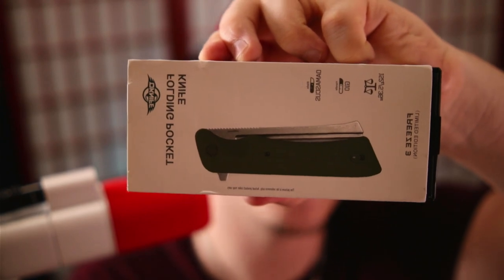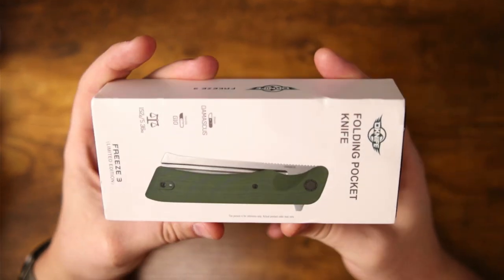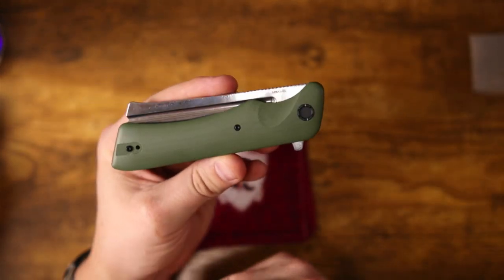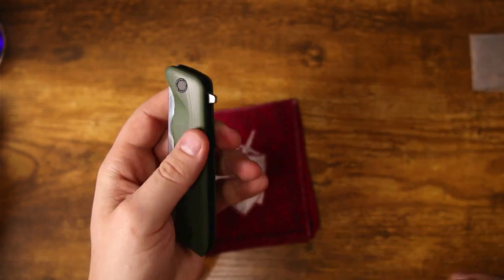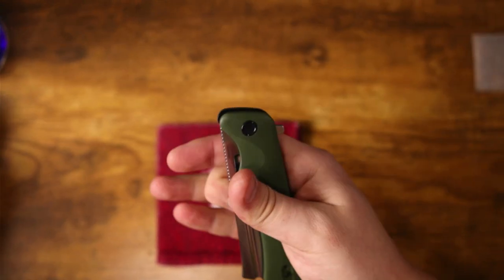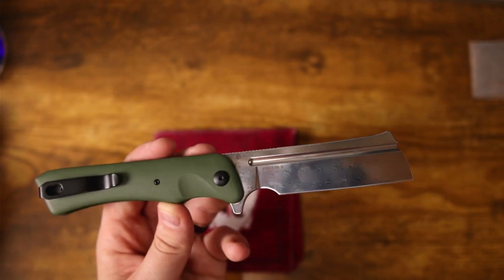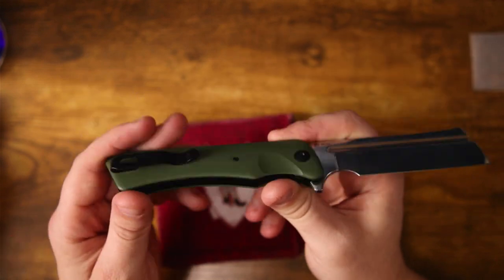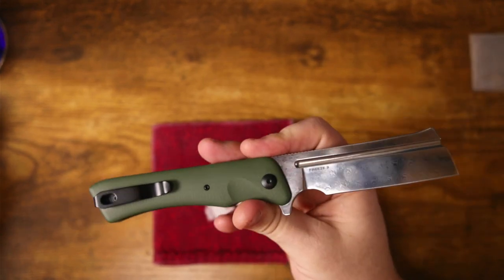The Oknife FREEZE 3 IS BACK! - You Dont Want To Miss it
White Mountain Knives - Code = RSB10

Reccomended Knives